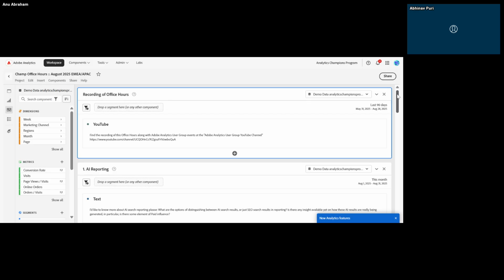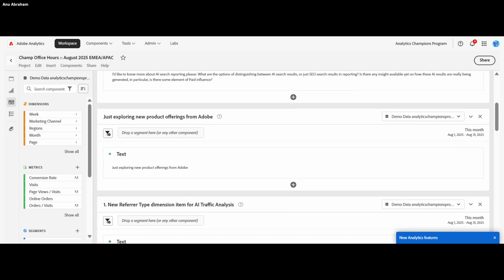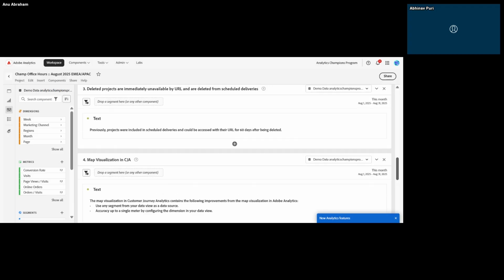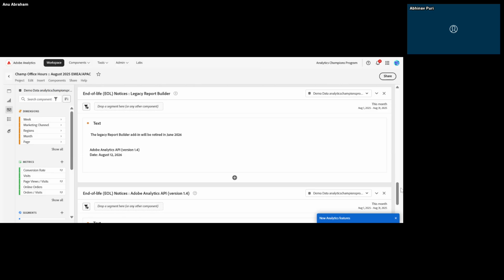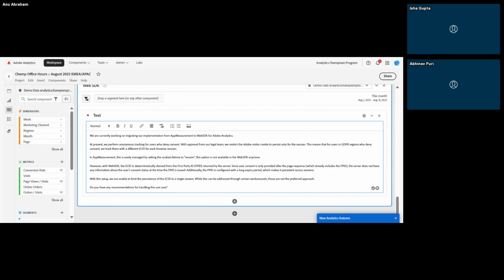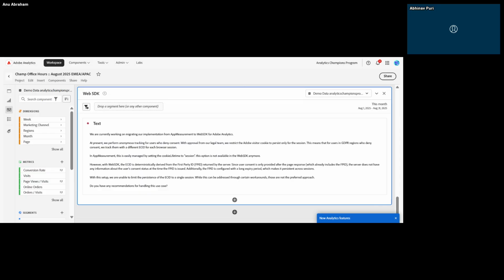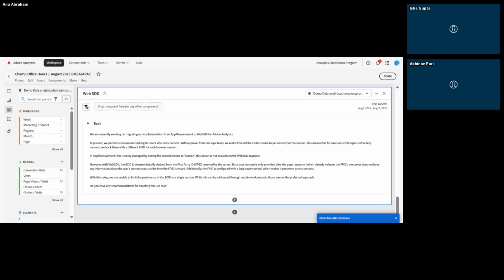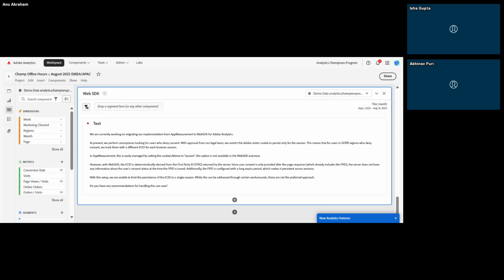Adobe Analytics Champion User Group - Office Hours (August - EMEA)